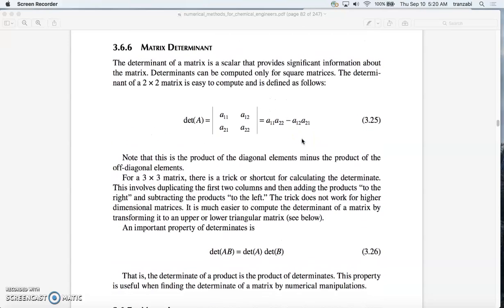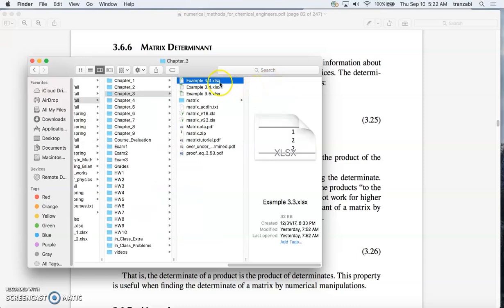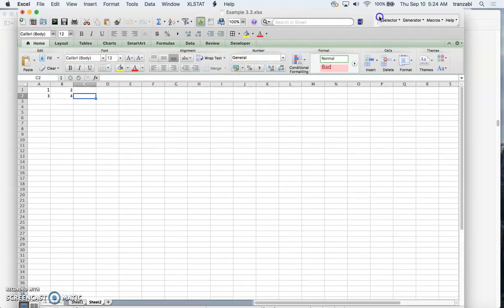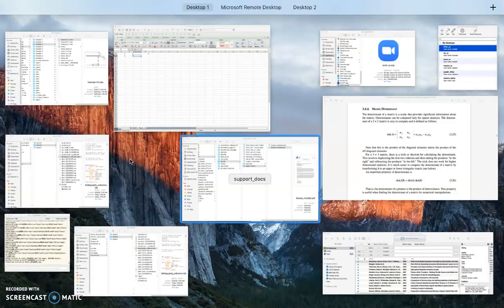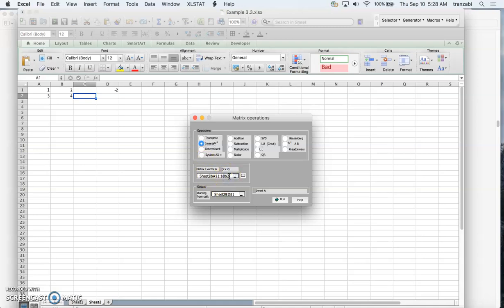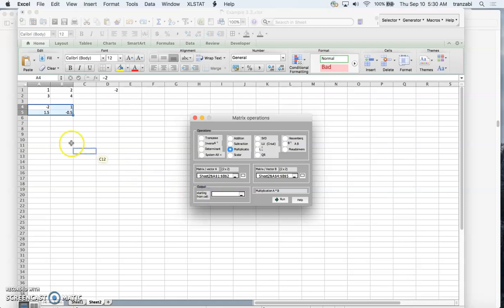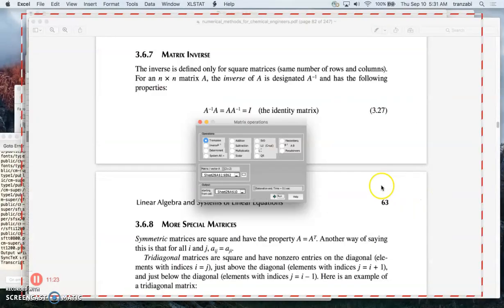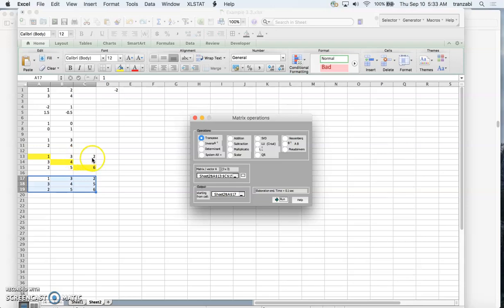che205, ch3, matrix inverse, transpose, and determinant